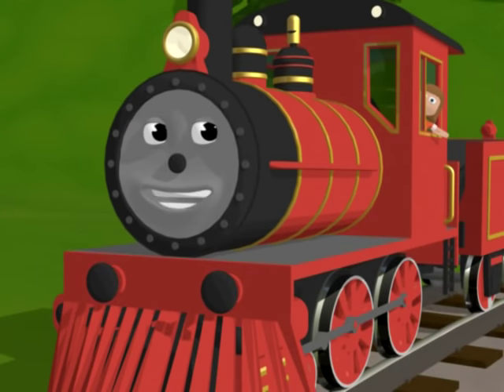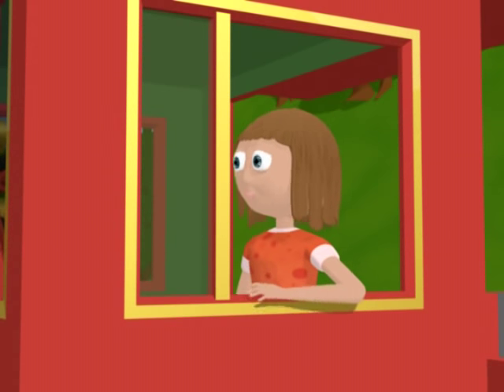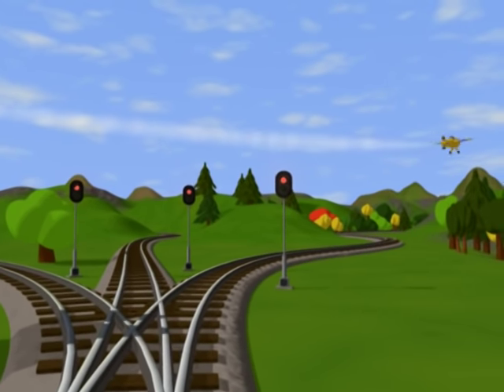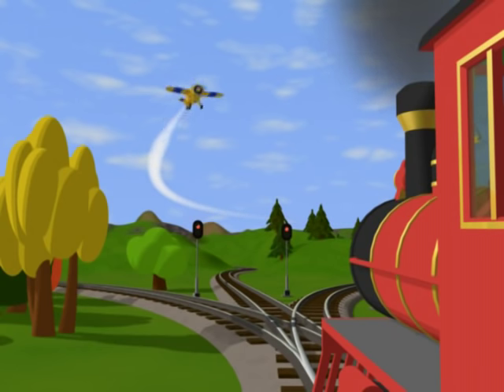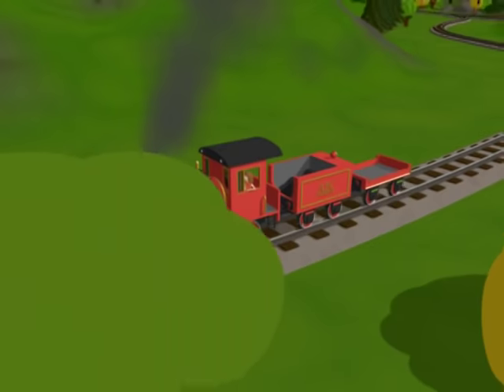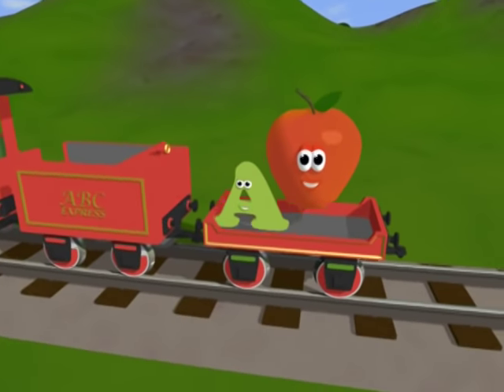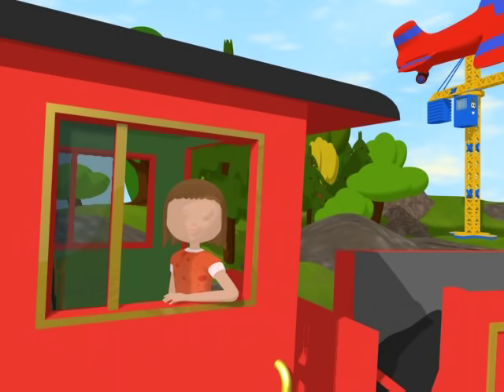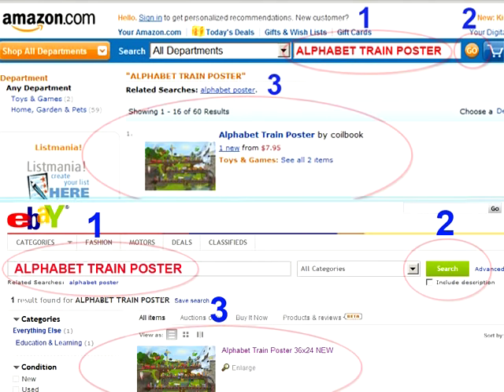The Alphabet Adventure With Alice And Shawn The Train - (Letter A)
Preview of upcoming cartoon called "The Alphabet Adventure With Alice And Shawn The Train"  where Alice is trying to find the missing ABC letters and Shawn the train helps her. Also the video of the alphabet train poster based on this cartoon that you can purchase on Amazon.com. This poster has not one but TWO objects per letter.

LIST OF OBJECTS ON THE POSTER: A - apple, airplane; B - ball, bridge; C - car, crane; D - drum, dog; E - elephant, excavator; F - fire truck, flowers; G - grapes, giraffe; H - hat, helicopter; I - ice cream, igloo; J - jar, jam; K- key, kite; L - lemon, lightning bugs; M - milk, mail; N - nail, nest; O - orange, owl; P - pumpkin, penguins; Q - queen (the letter Q is the queen on the picture), quilt; R - robot, rocket; S - snake, sign; T - telephone, traffic light; U - umbrella, unicycle; V - van, violin; W - whale, well; X - xylophone, x-ray sign; Y - yo-yo, yacht; Z - zebra, zoo.